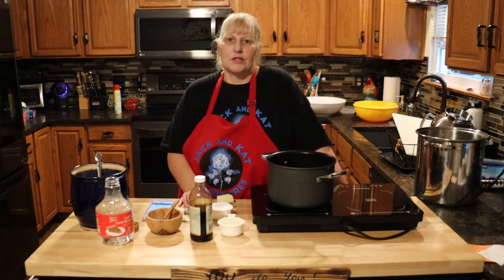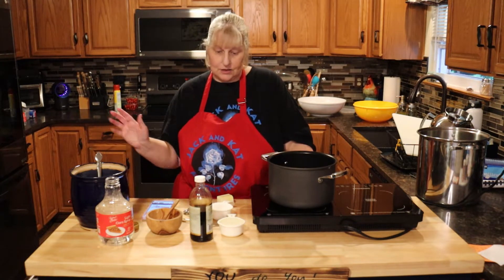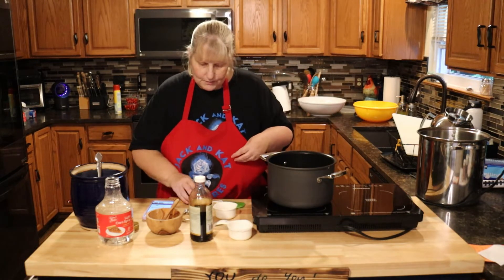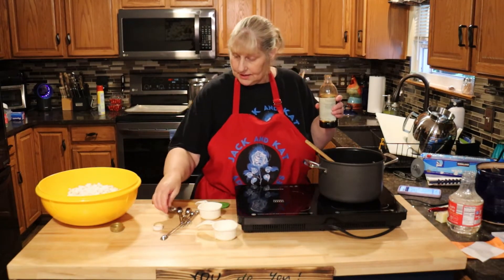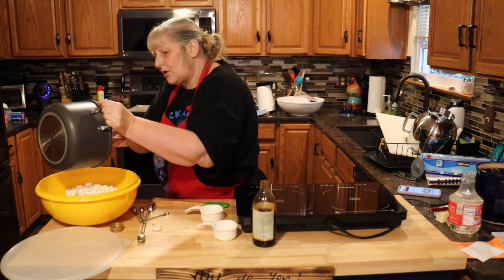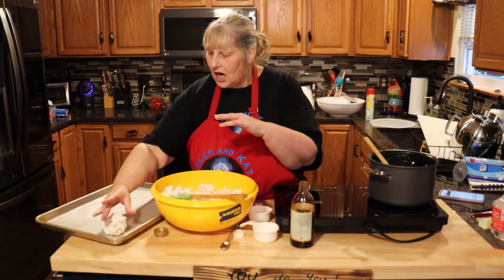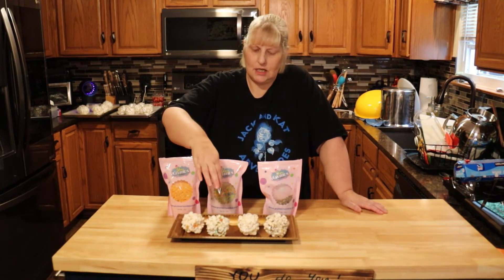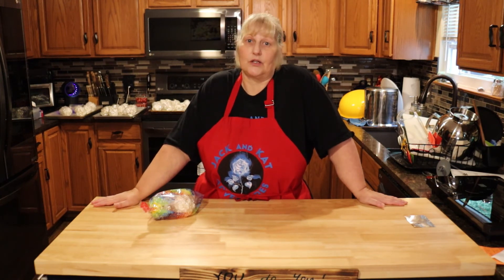Pop Pop Pop Popcorn Balls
Popcorn Balls that you can make at Home  !